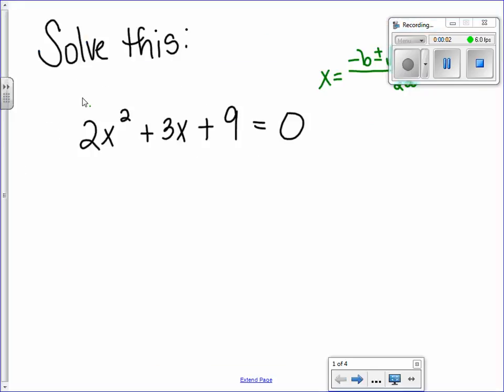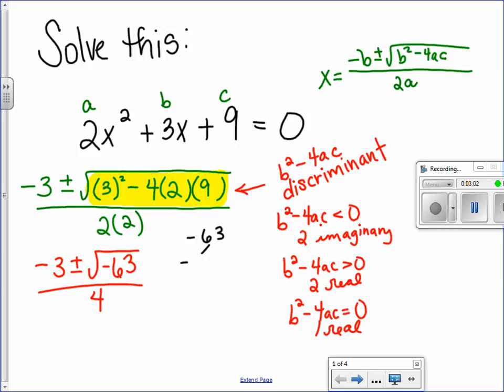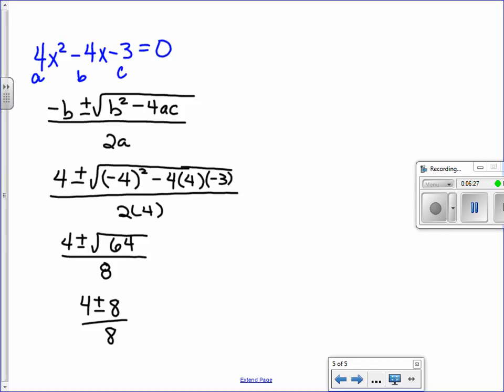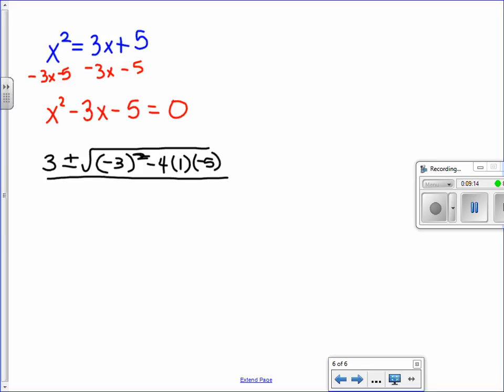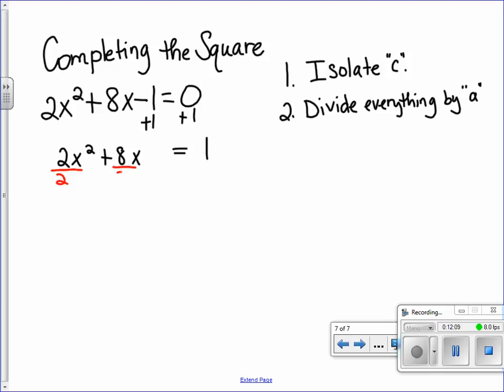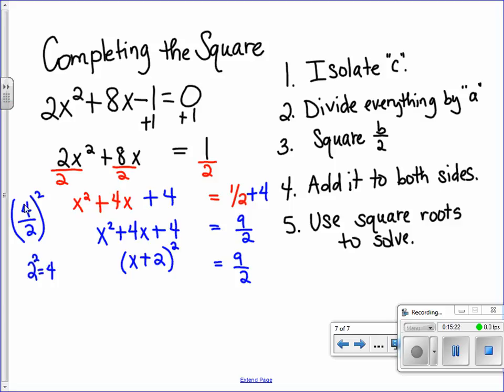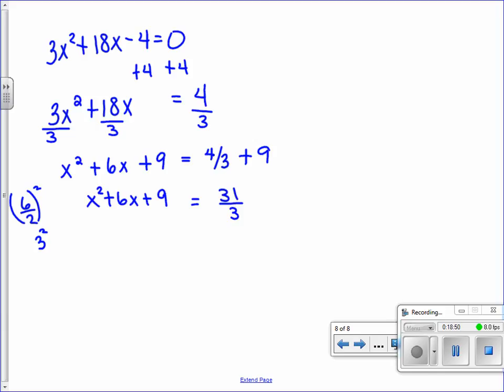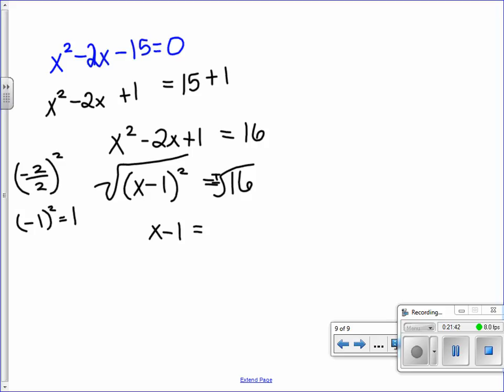September28 0843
Algebra 3 and Pre-Cal notes